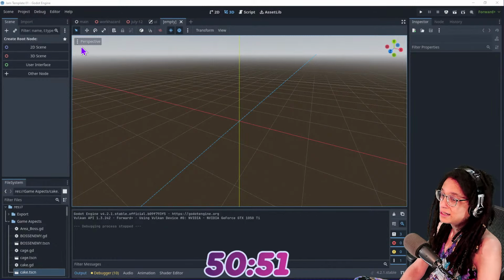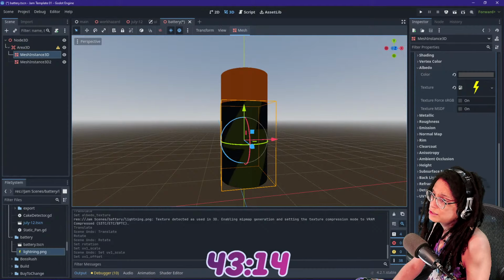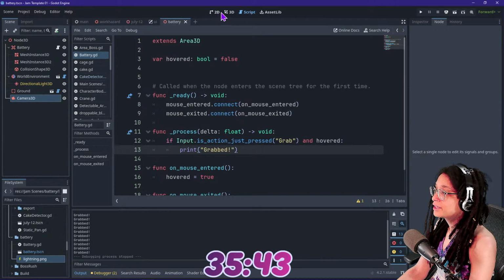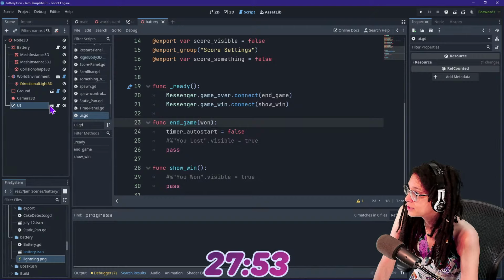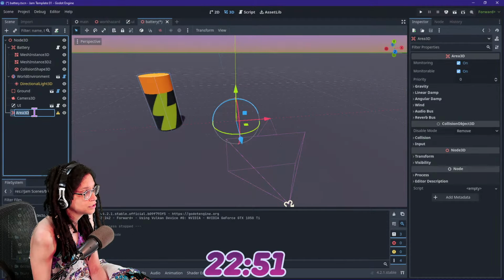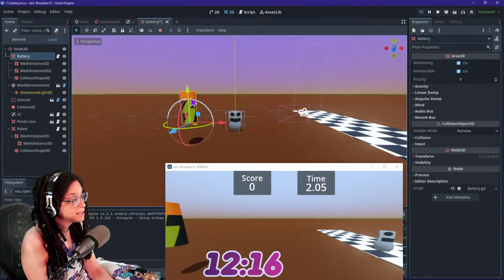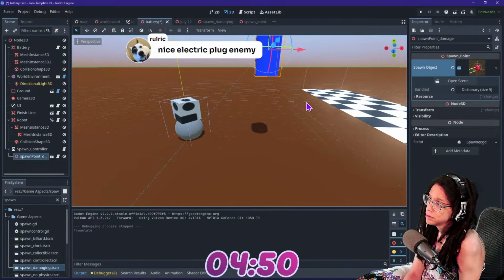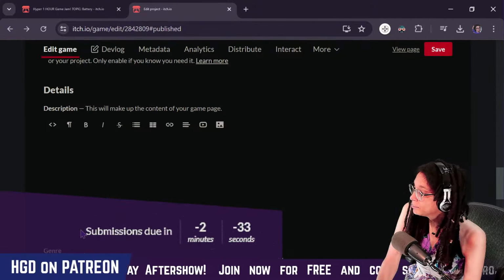I made another Godot game in 1 Hour... 🔋🤖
Oh hey!
Did you know there's an ENTIRE extra livestream I do... JUST for members?!
(And a podcast soon too!)

A HGD Membership also nets you some awesome emotes, loyalty badges, and more.

My Stream PC Specs:
OS: Windows 10 (64-bit)
CPU: AMD Ryzen 3 1200 Quad-Core Processor 3.10 GHz
RAM: 32 GB
GPU: NVIDIA GeForce GTX 1050 Ti

Psst... Get game dev goodies, and support Hyper Game Dev at the same time!